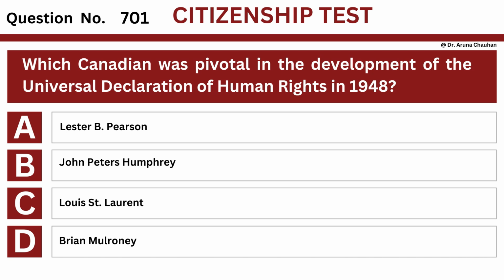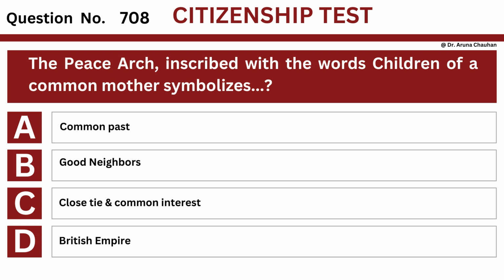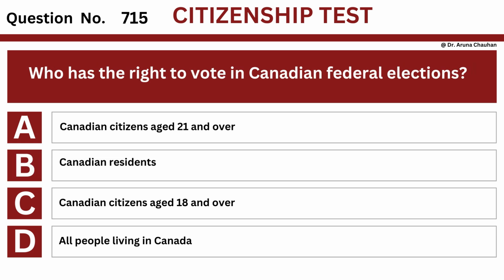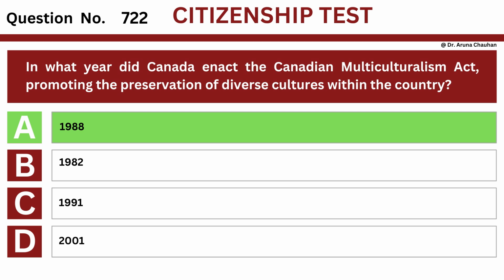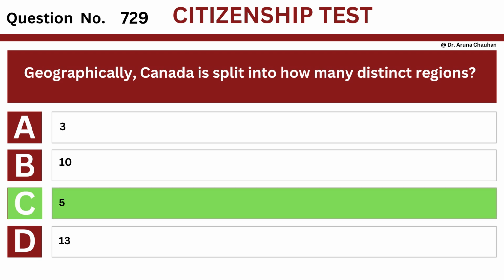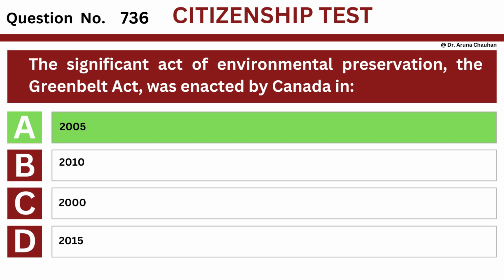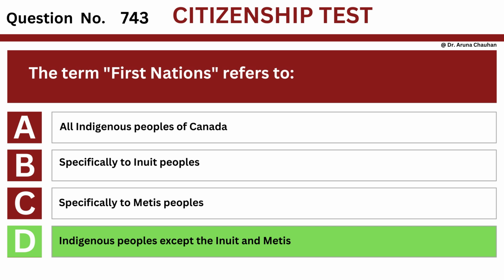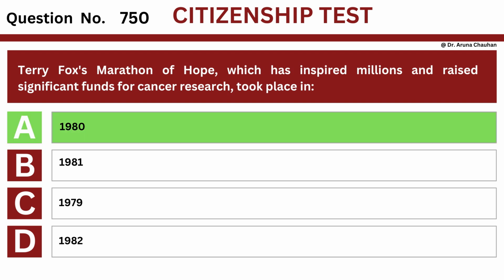CANADIAN CITIZENSHIP TEST : PART 15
Canadian Citizenship Test Questions